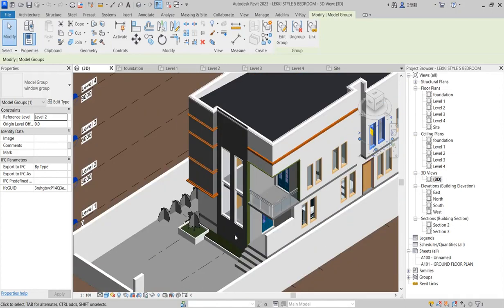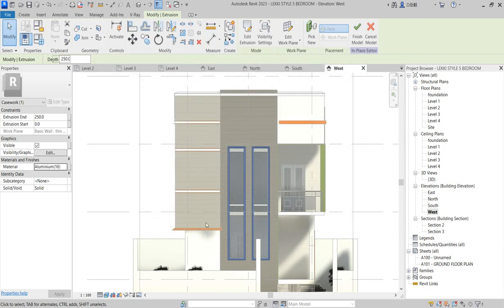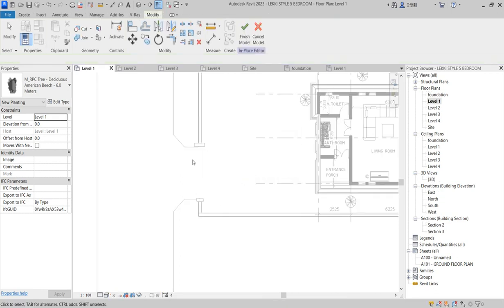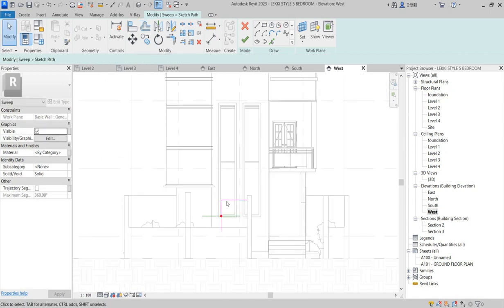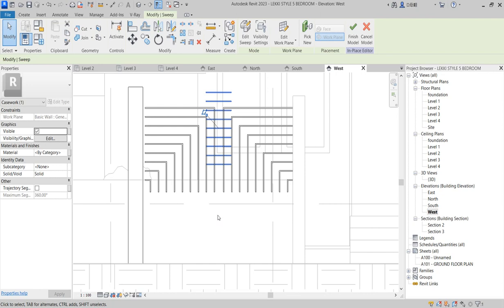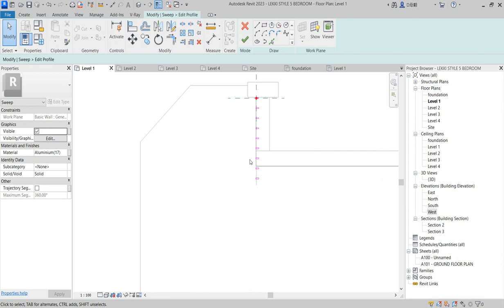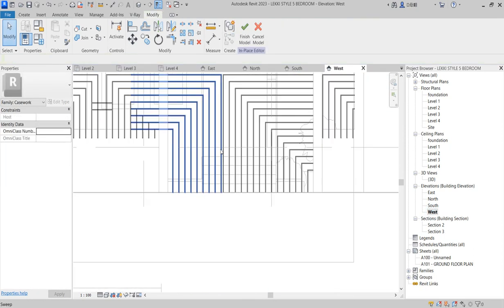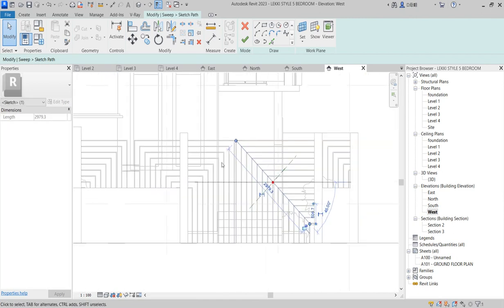9LS HOW TO CREATE GATE 🙆 FENCE ON SITE FOR 5 BEDROOMS FLOOR PLAN (LEKKI) SYSTEM IN REVIT 2023|2024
9LS HOW TO CREATE GATE 🙆 FENCE ON SITE FOR 5 BEDROOMS FLOOR PLAN (LEKKI) SYSTEM IN REVIT 2023|2024